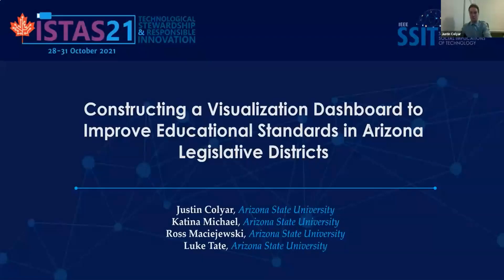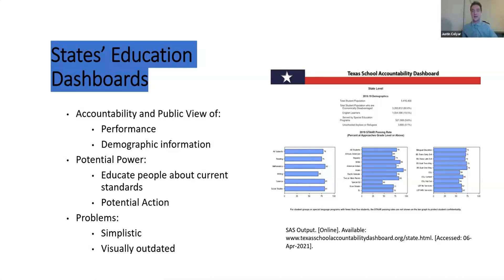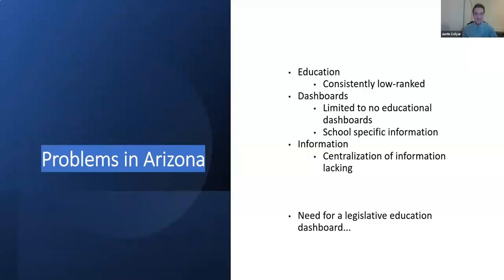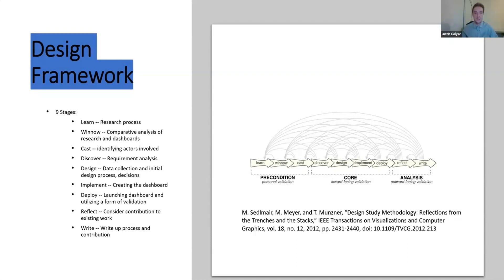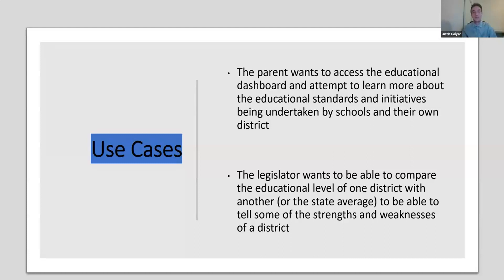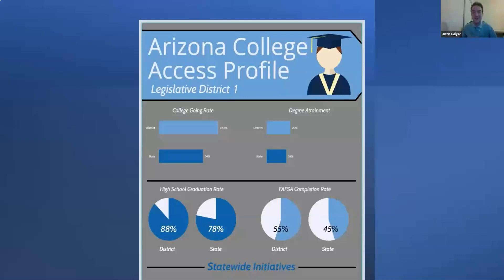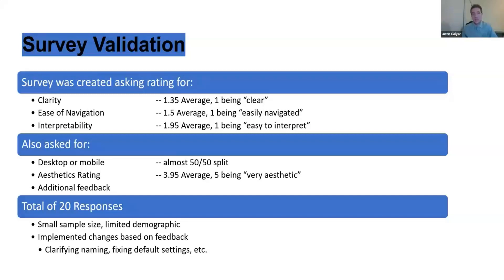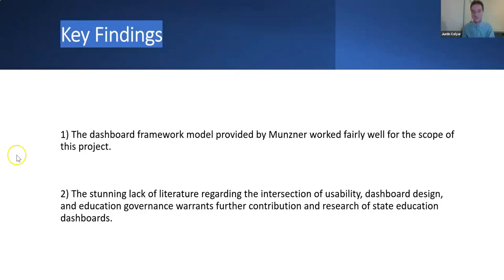A Visualization Dashboard to Improve Educational Standards in Arizona Legislative Districts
Justin Colyar, Katina Michael, Ross Maciejewski and Luke Tate, “Constructing a Visualization Dashboard to Improve Educational Standards in Arizona Legislative Districts”, IEEE International Symposium on Technology and Society 2021 (IEEE ISTAS21), 28-31 October, Waterloo, Canada, [accepted for publication]